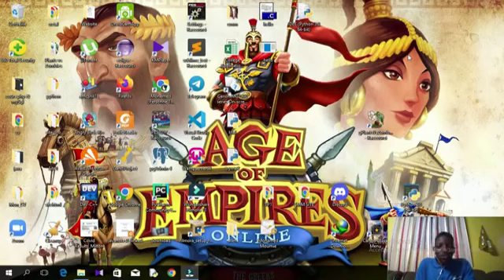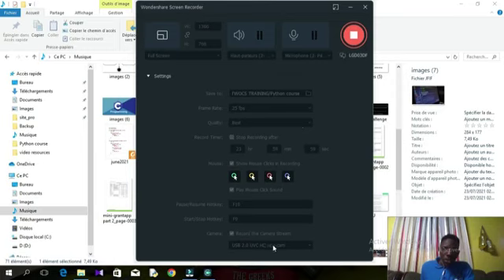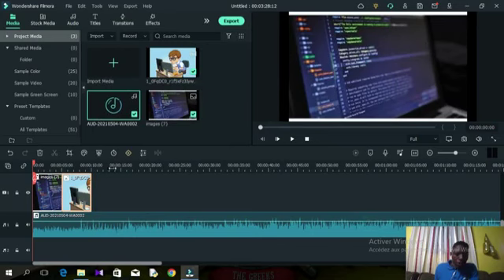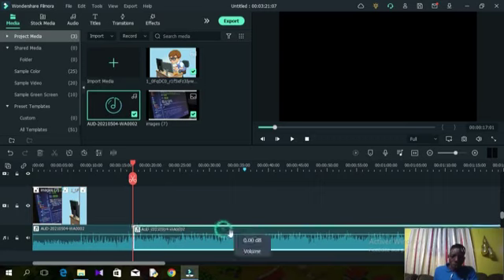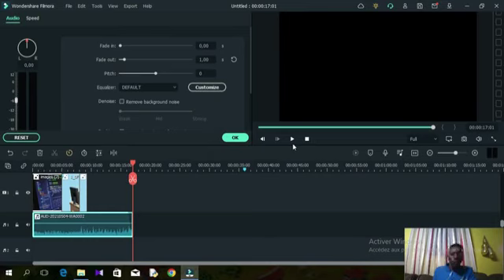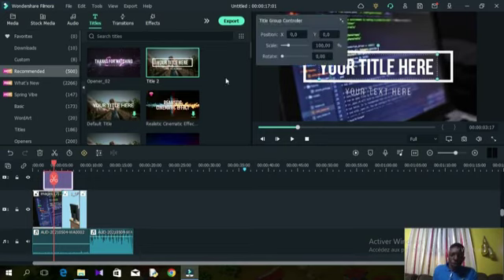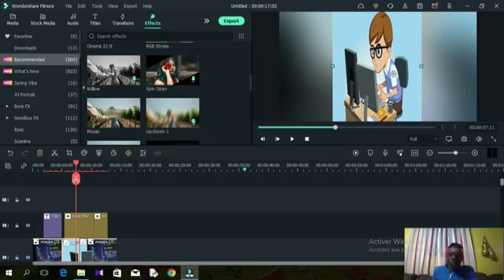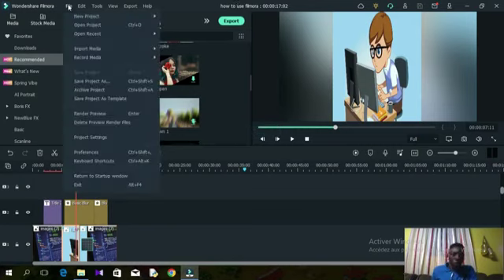How to use Filmora by Mohamed Moumie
Project Moon